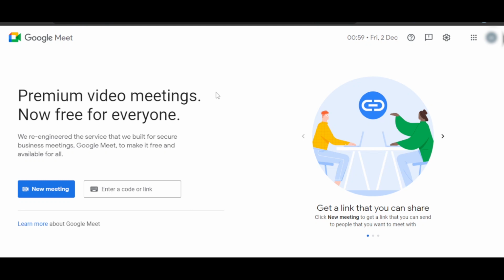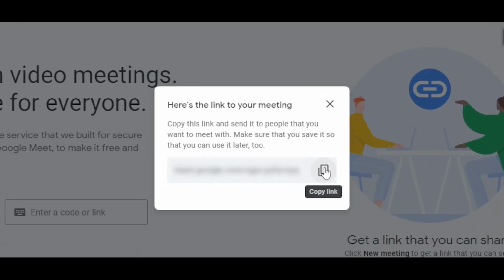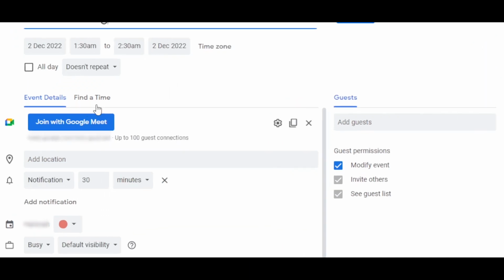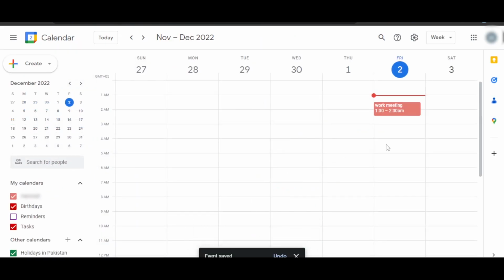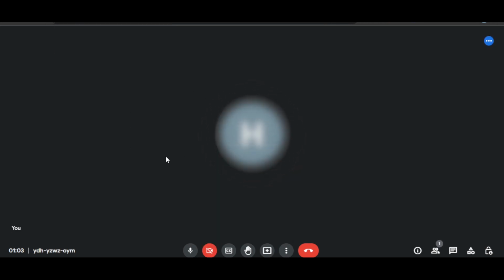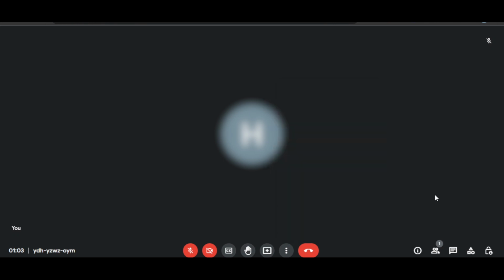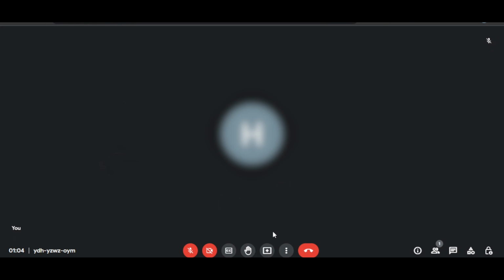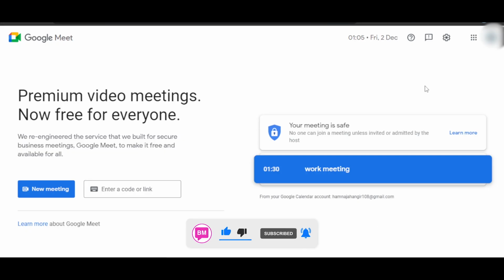How to HOST a meeting on GOOGLE MEET | Google Meet Tutorial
Learn how to host a meeting on Google Meet. This Google Meet tutorial quickly shows how to use Google Meet and host a meeting for up to 100 people for free.

Google Meet is a video call or conference service which is free from Google. Anyone with a Google Account can create a video meeting, invite up to 100 participants, and meet for up to 60 minutes per meeting at no cost.

Google Workspace users get longer calls, recording and other features.
Try Google Meet today!